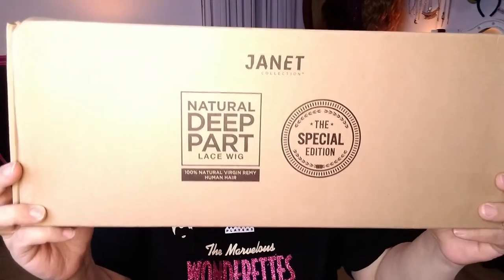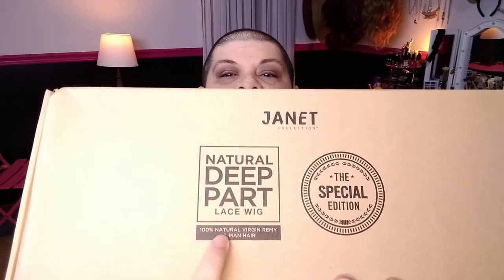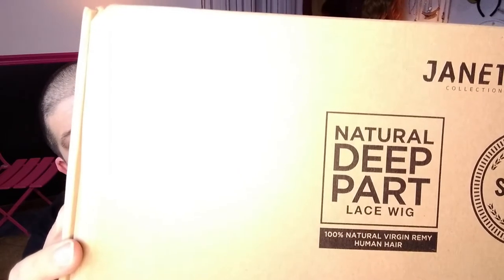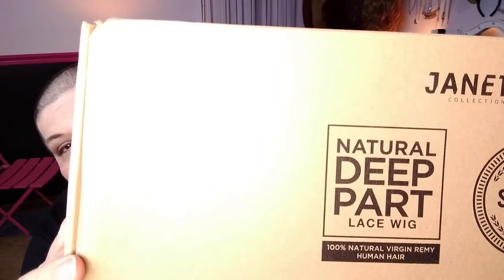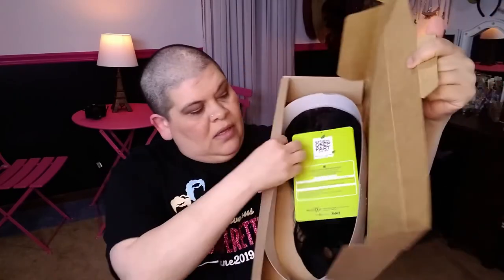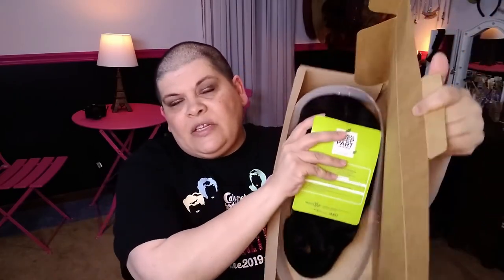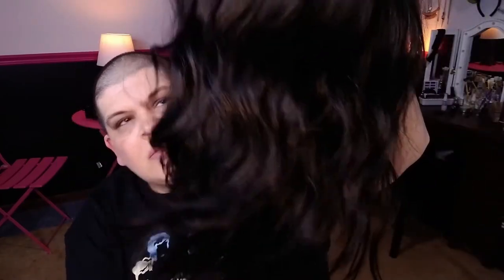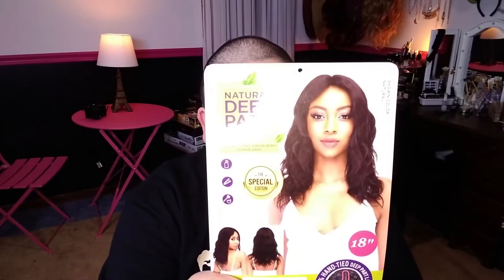Human hair wig on a budget? It's Dixie by Janet Collection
An affordable and beginner friendly human hair wig that's perfect for any budget. Dixie is soft, easy to wear and natural looking.

✨ Wig Details:
Janet Collection 100% Natural Virgin Remy Human Hair Deep Part Lace Wig - THE SPECIAL EDITION 18" DIXIE
Color Reviewed: Natural
Material: Virgin Remy Human Hair
Type: Lace Front Wig
Length: 18 Inches
Heat Safe: Yes up to 400*
Argan Oil
Live Cuticle
100% Hand Tied Deep Part Lace
Ear to Ear Soft Swiss Lace